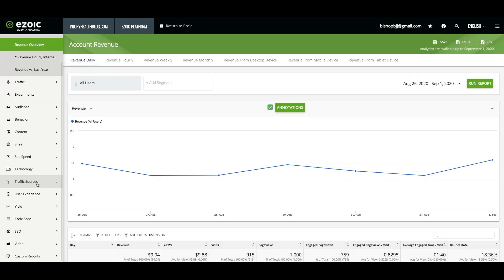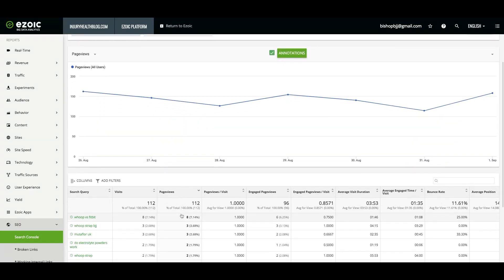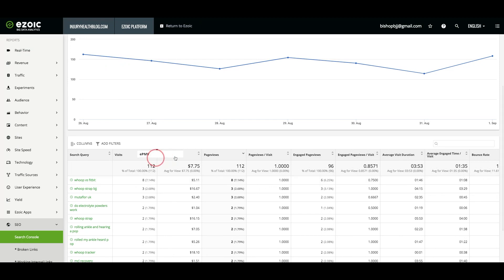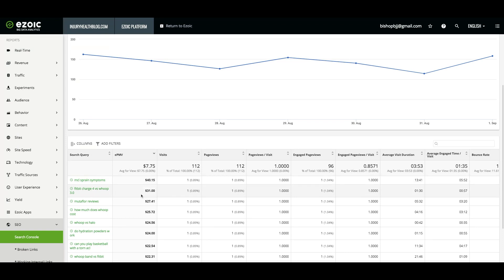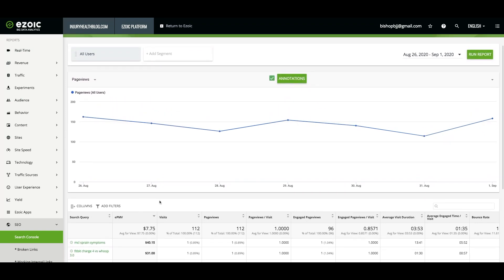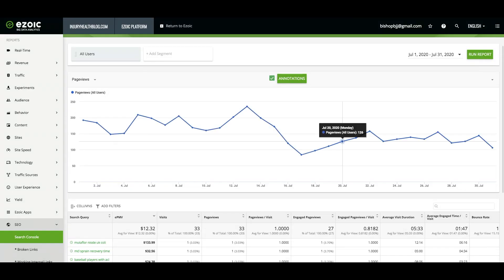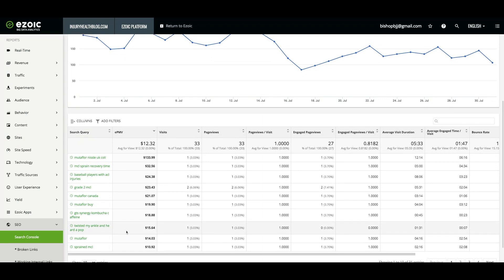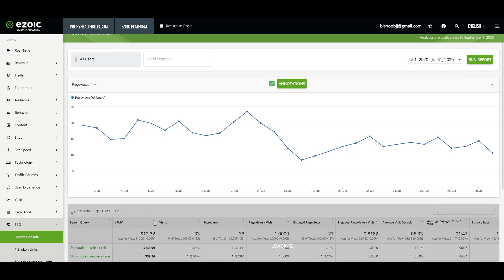Big Data Analytics: SEO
In this video, we go over the SEO tab in Big Data Analytics and discuss how you can use the information you find here to better understand your site’s revenue, keywords, and rankings.